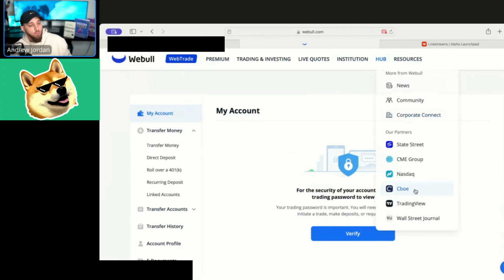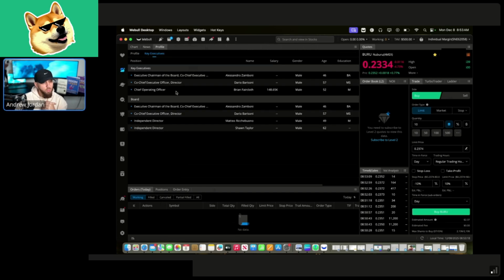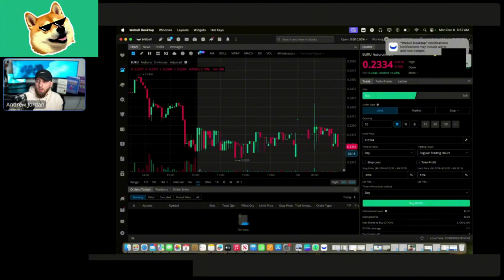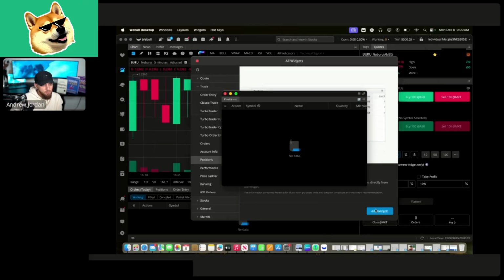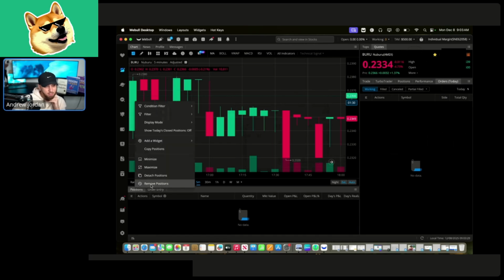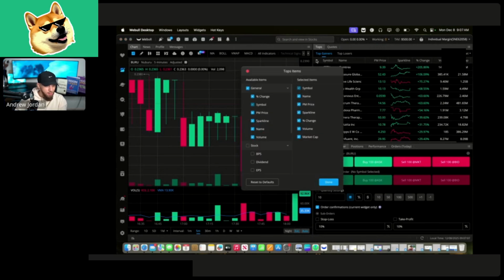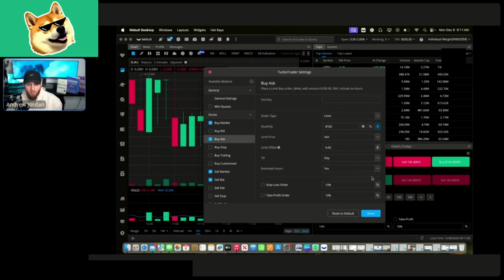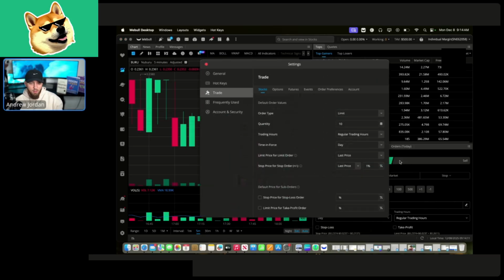The Perfect Webull Setup for Day Trading (Beginner Tutorial 2026)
Get my free trading course for beginners. DM me the word "FREE TRAINING" on Instagram

This channel is about Proof Over Promises. No fluff. No hype. Just real work.